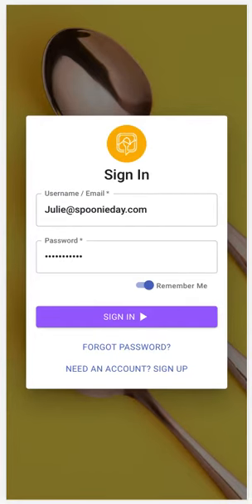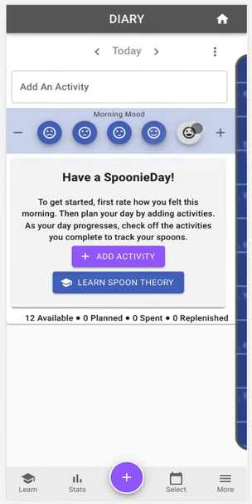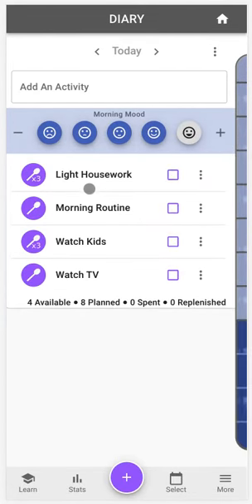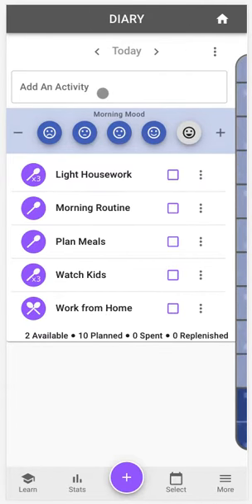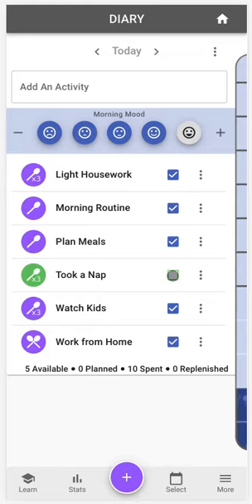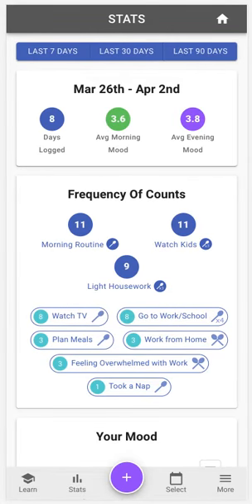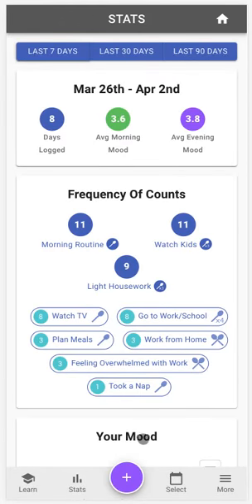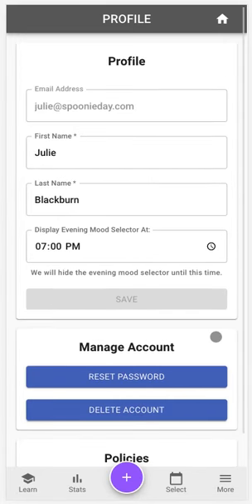Spoonie Day - New Features!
Spoon Replenishment!
Copying activities from a previous day!
Bug Fixes.